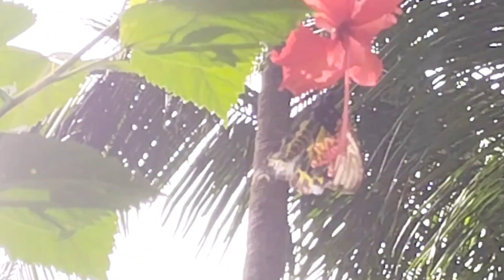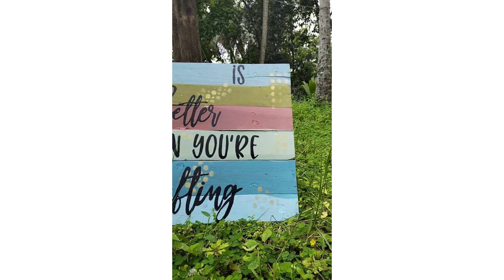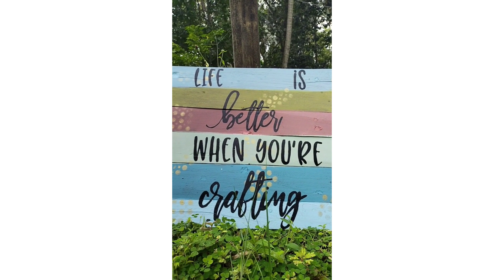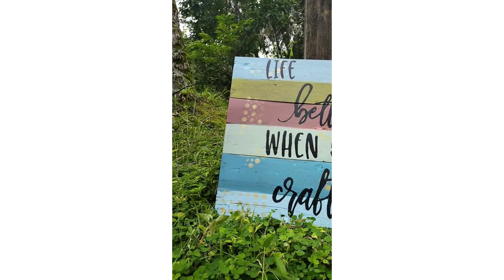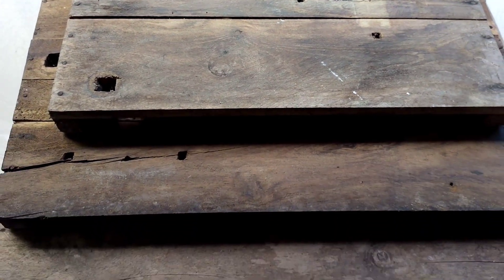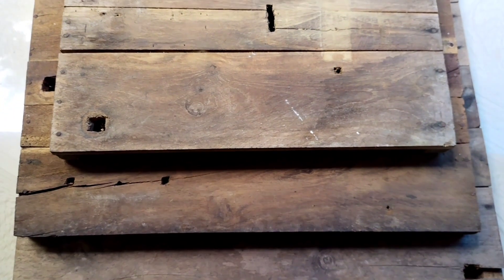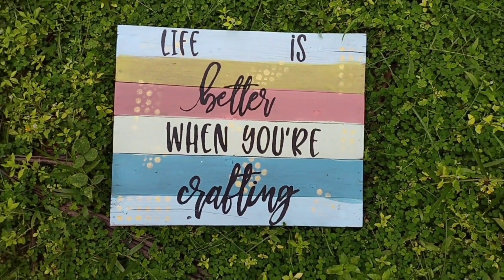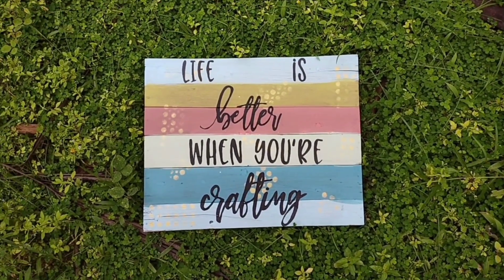DIY Wood Photography Board /Creativity on Wooden Board